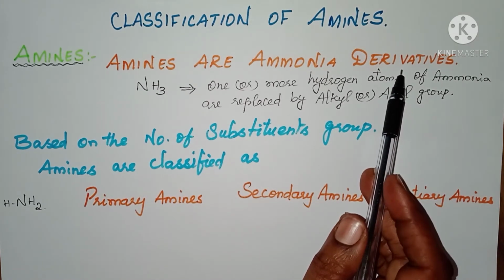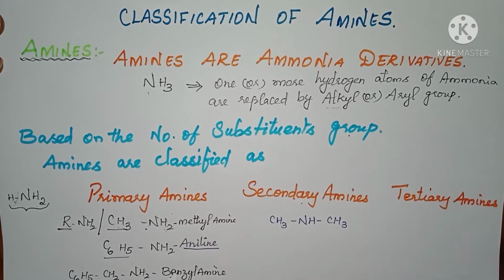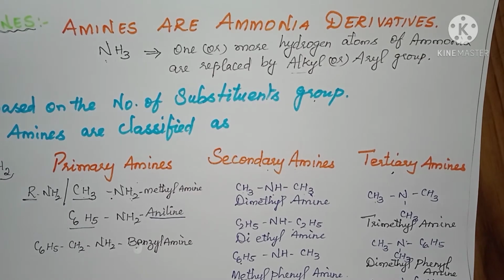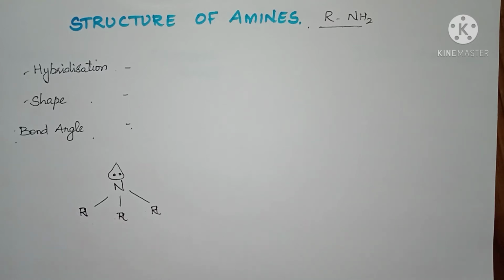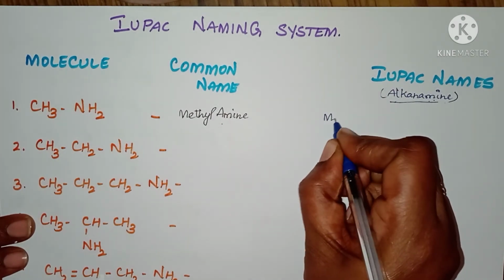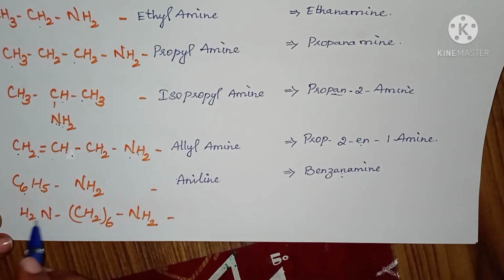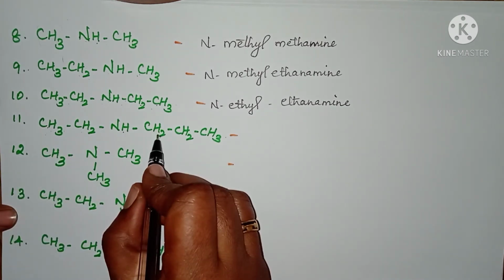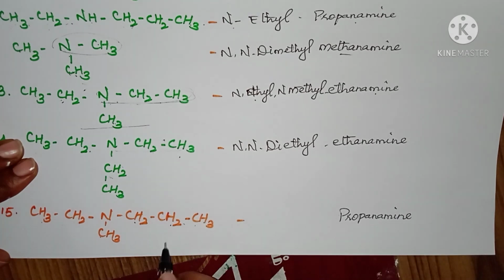AMINES/Classification of Amines Structure of Amines, Nomenclature of Amines ,IUPAC names of Amines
AMINES,
Classification of Amines
Structure of Amines
 Nomenclature of Amines
 IUPAC names of Amines